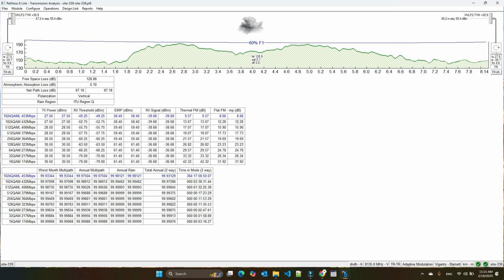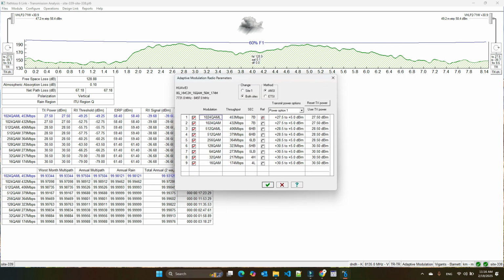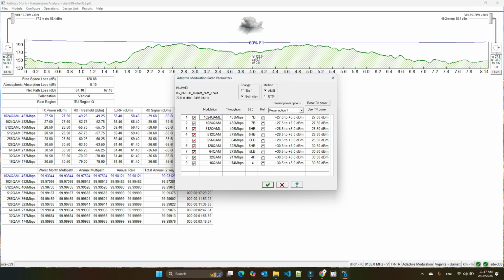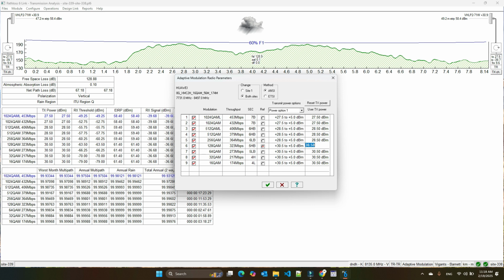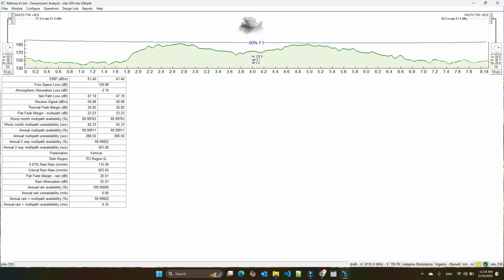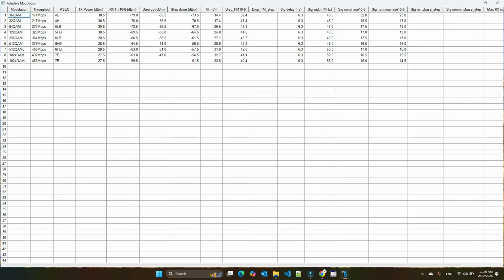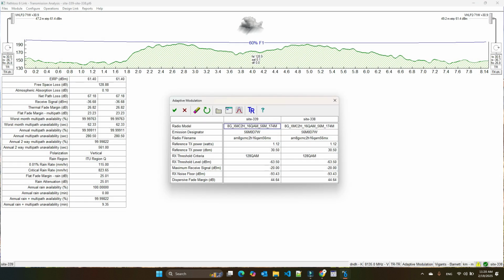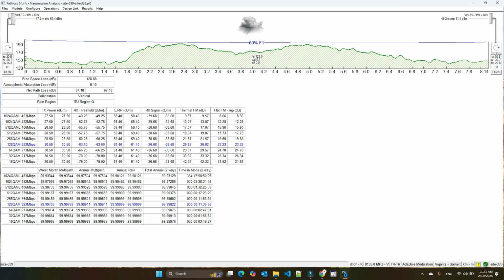Lesson-53 How Pathloss knows the throughput for different modulations English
In this video we will learn how Pathloss knows the throughput for different modulations.